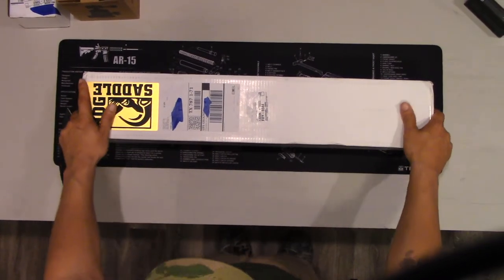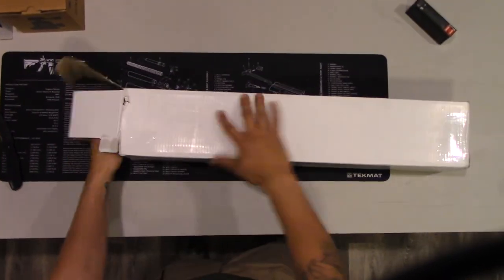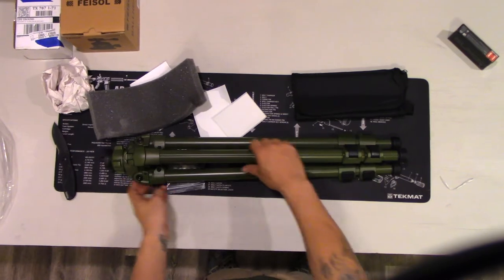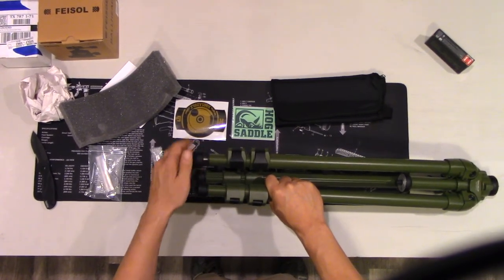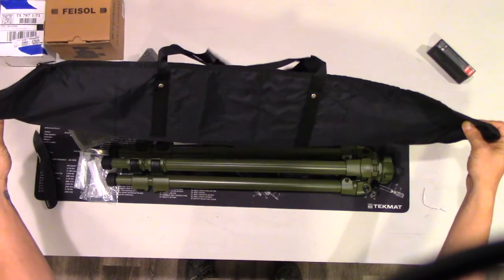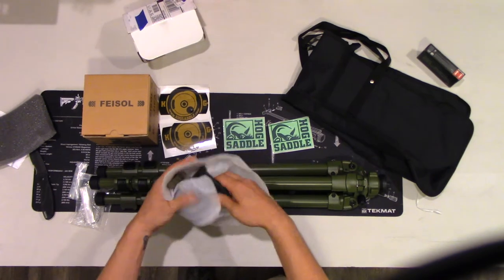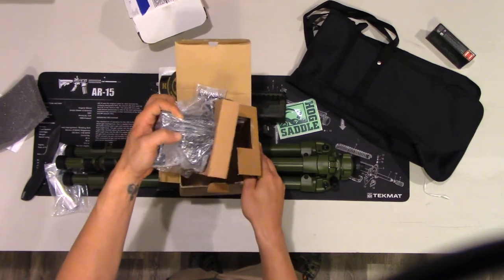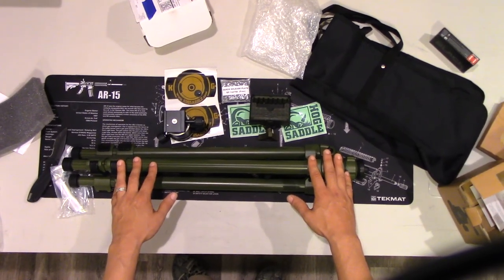Best Hunting Tripod??? Pig 0311-G Field Tripod Review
Unboxing of the Pig Saddle Tripod 0311-G and Pig Saddle. This is the tripod set up I use to eradicate the hog population in Texas.